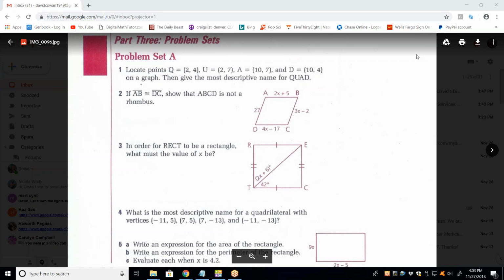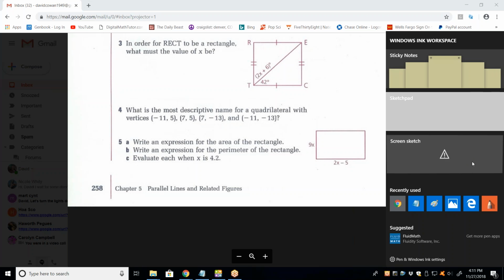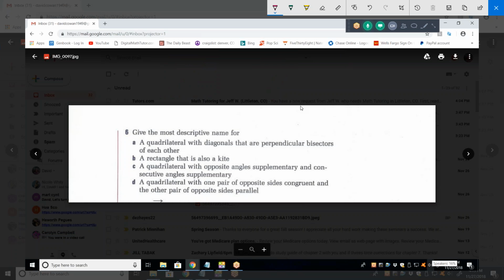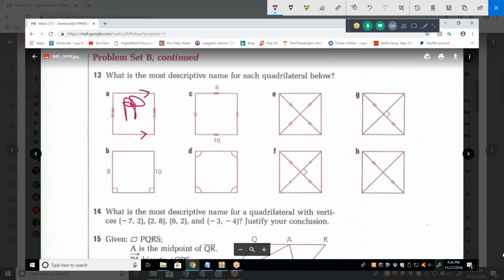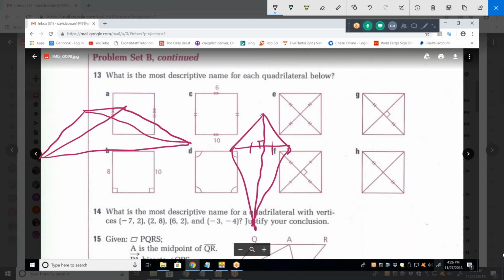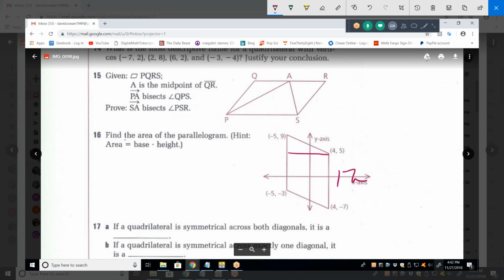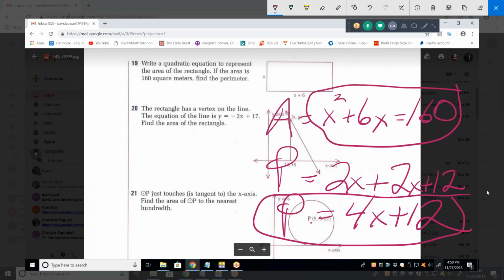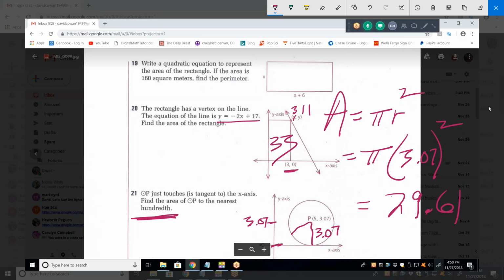Online Geometry tutoring, JS112718